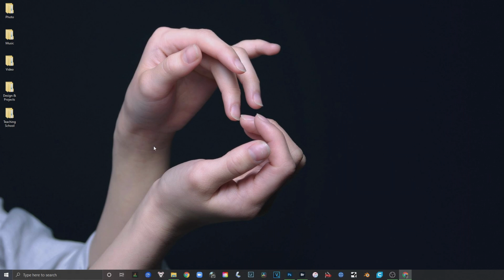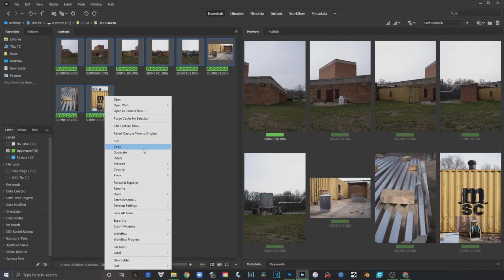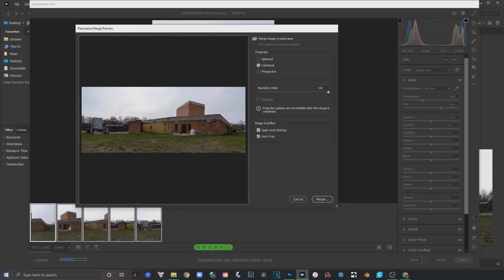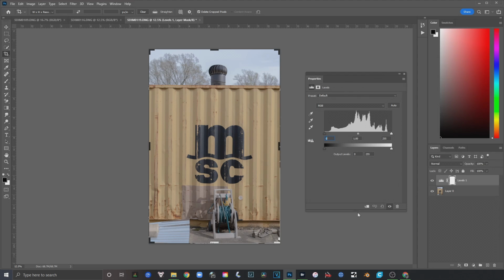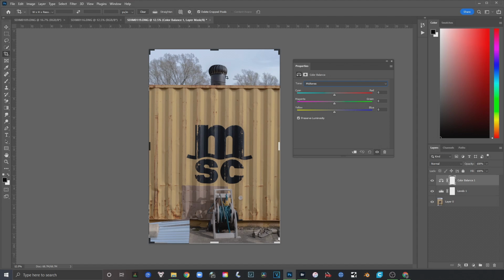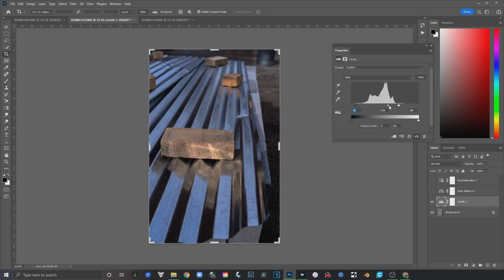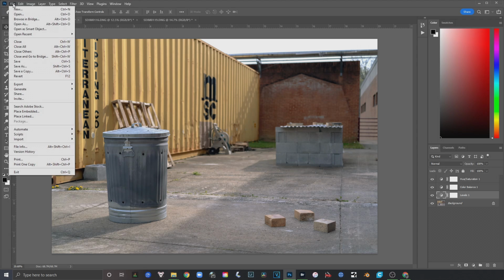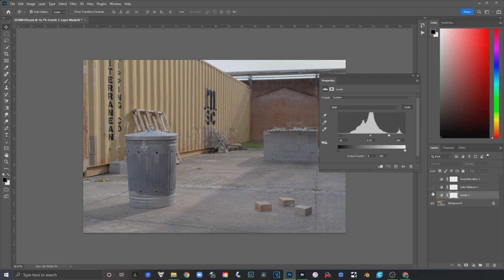Art - 1505: digital Photography Editing tutorial 1. Bridge, camera raw, and simple photoshop Edits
0:00 Labeling Files in Bridge and Adding to desktop
5:12 Merging Panorama in Camera Raw
9:52 Using Camera Raw before Photoshop
12:13 Parts of Photoshop and Levels Layer
16:52 Color Balance
19:37 Saturation
20:47 using the same layers on multiple photos
24:50 zooming and navigating around your image in Photoshop
25:40 Exporting all images as Jpg and PSD Files using Scripts Image Processor
29:56 Recap and Conclusion